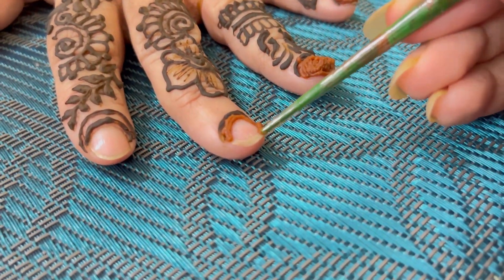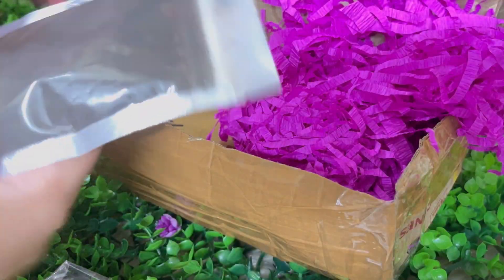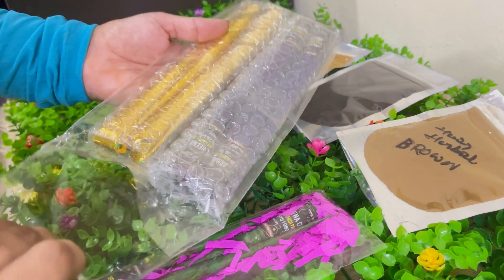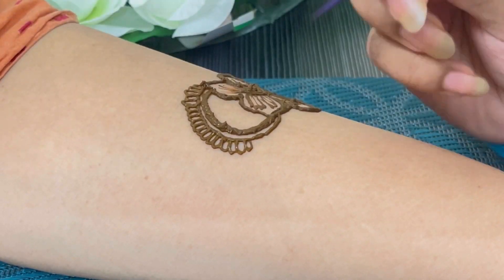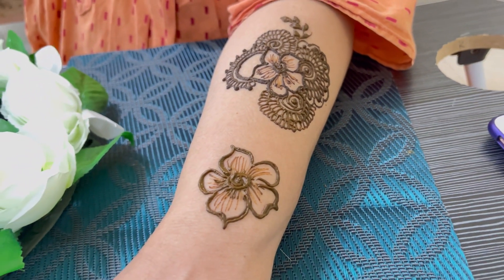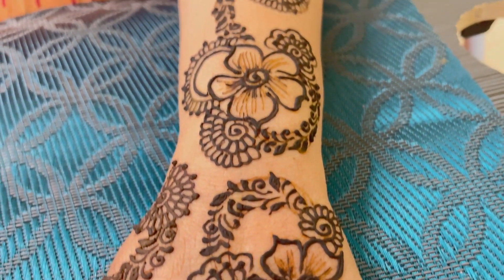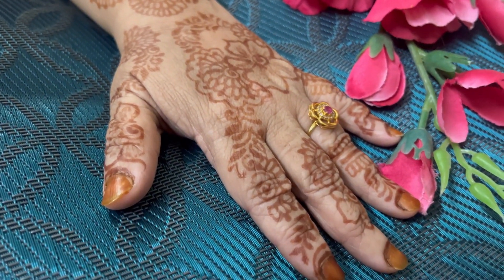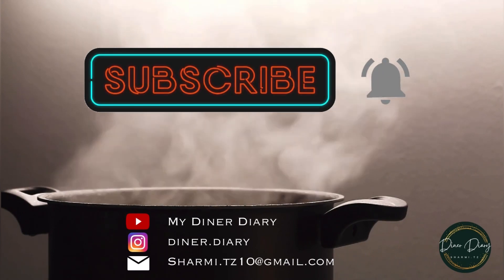Floral Khafeef Henna Design | Review on Organic Bridal Henna Kit | Diner Diary Vlog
A best Organic Product for Eid and Upcoming Wedding seasons.
Nail cone 10grm :- 10rs
Normal cone 25grm :-10rs
Bridal cone 30grm:-30rs
Hair herbal heena powder 50grm 50rs
Burgundy, brown, black colour available
Bridal cone 30grm:-30rs
Call:📲
Address:🏢
Hubli, Karnataka